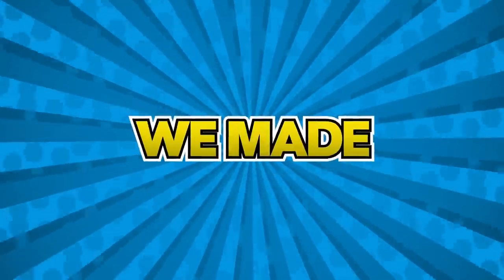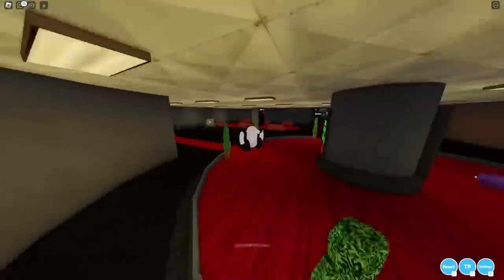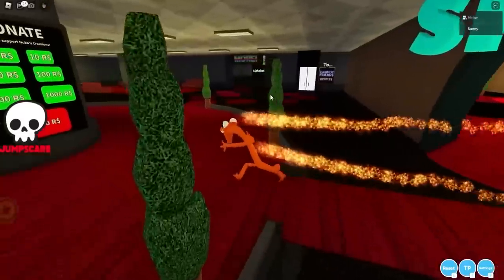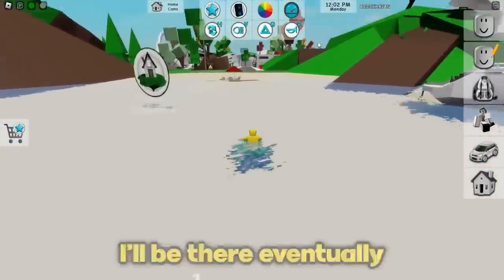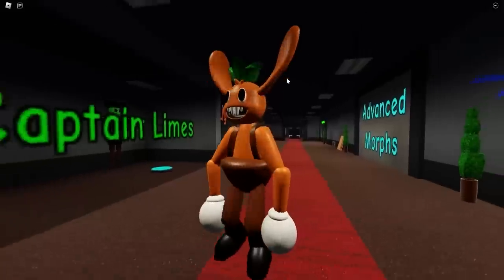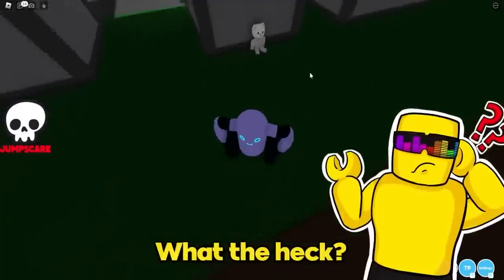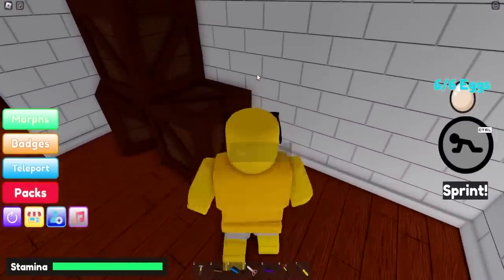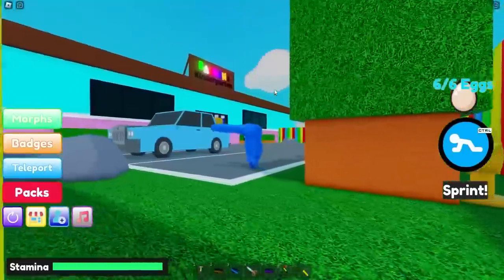CAN'T TOUCH EVERY COLOR In BROOKHAVEN, RAINBOW FRIENDS, GARTEN OF BANBAN, BARRY'S...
Sunny and Melon can't touch EVERY color in tons of epic games from rainbow friends to Brookhaven and everything in between. This is THE MOST EPIC Hide and Seek Comp yet!